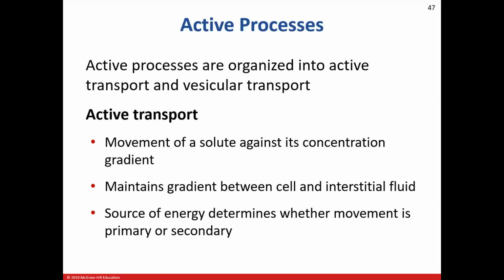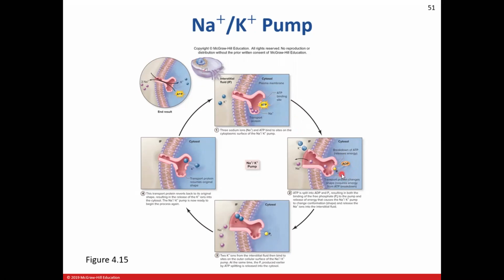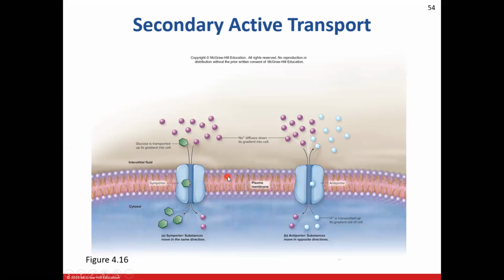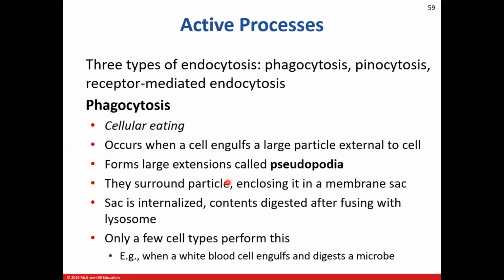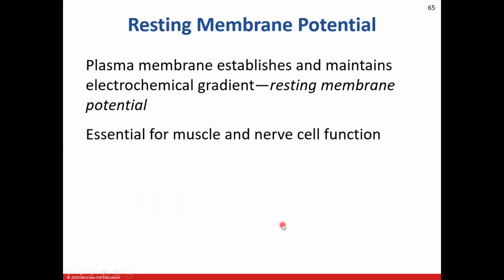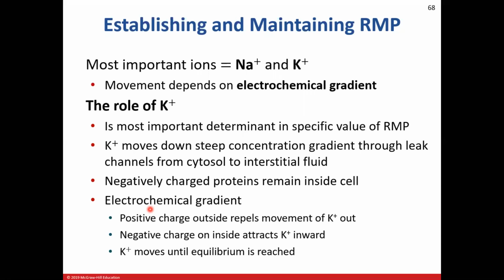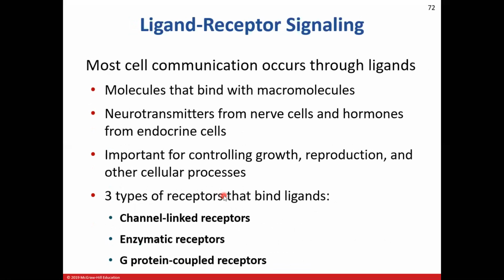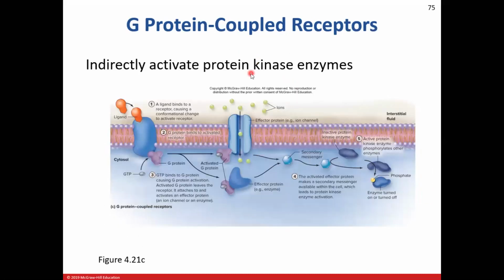Chapter 4 Part 2